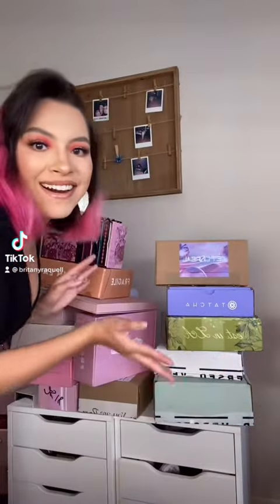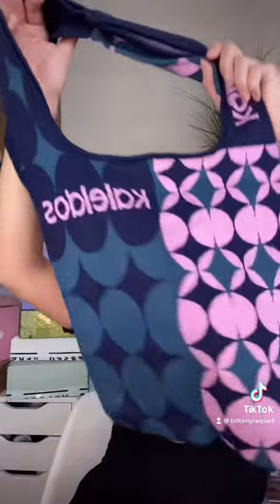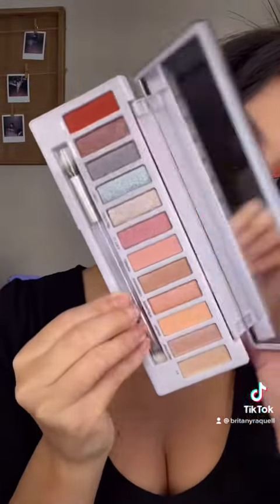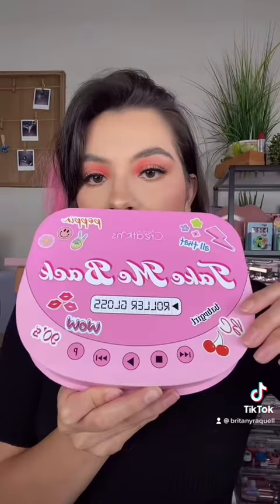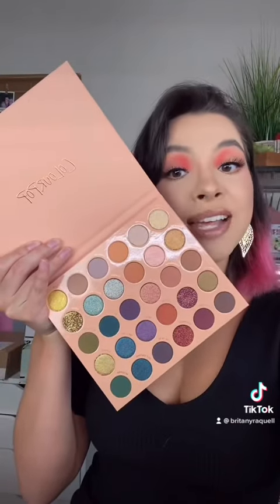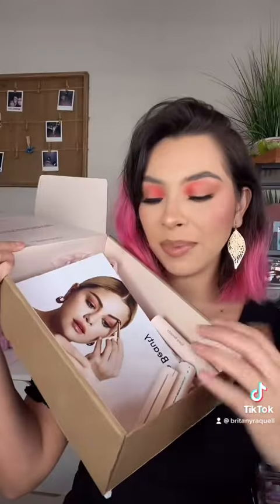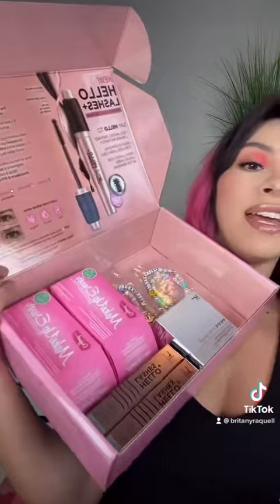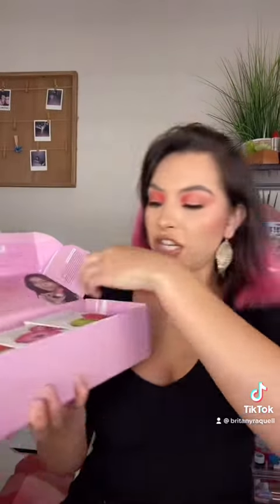PR HAUL! 📦 💖 📦 NEW MAKEUP & SKINCARE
NEW MAKEUP & SKINCARE! 💖